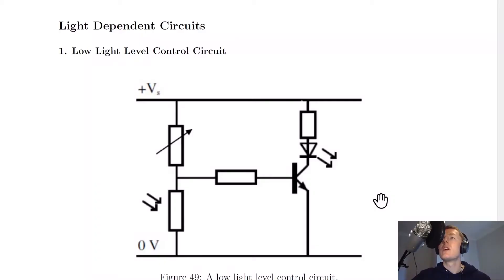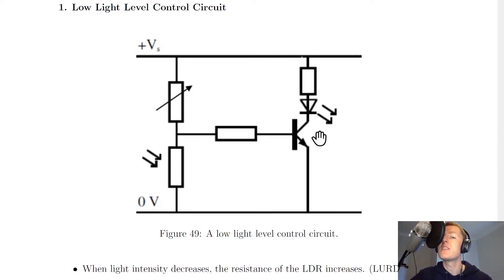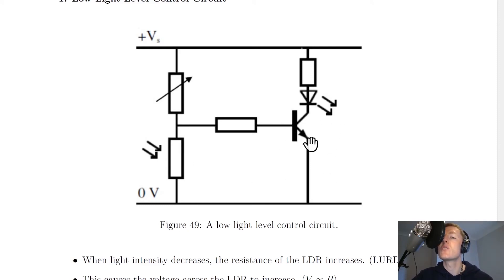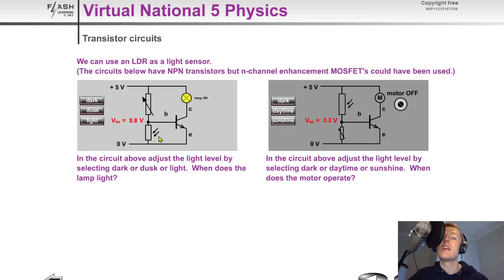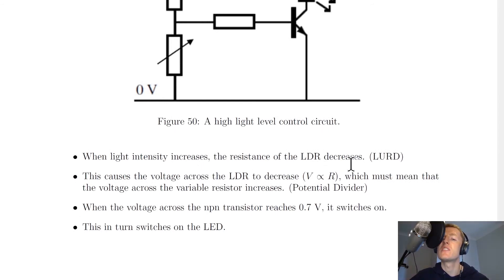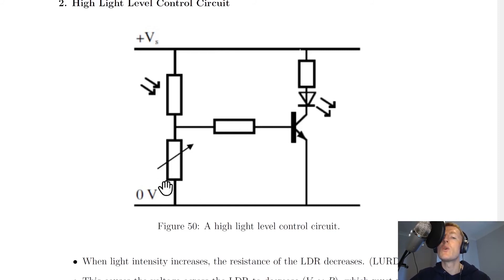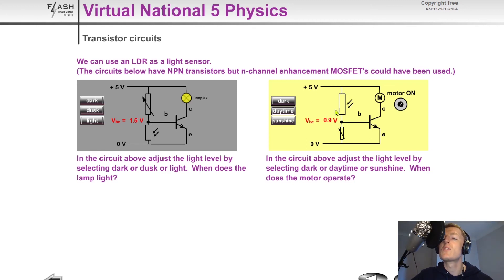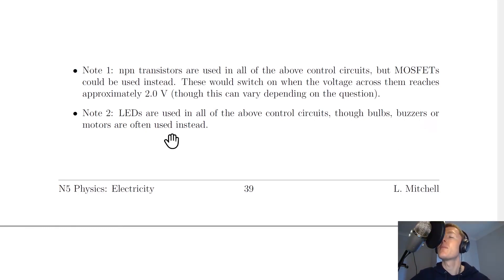National 5 Physics | Electricity | Light Dependent Control Circuits | THEORY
A quick run through of light dependent control circuits from the Electricity topic in the National 5 Physics course. In particular, we look at the steps involved in the operation of low light level and high light level control circuits.